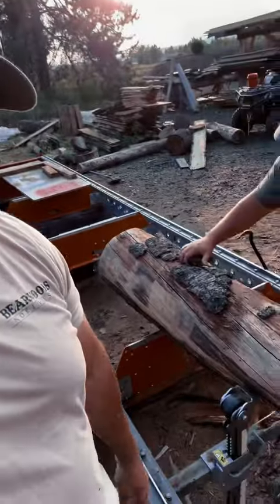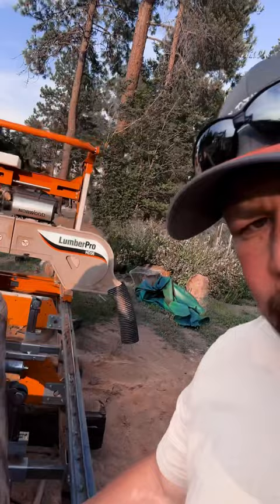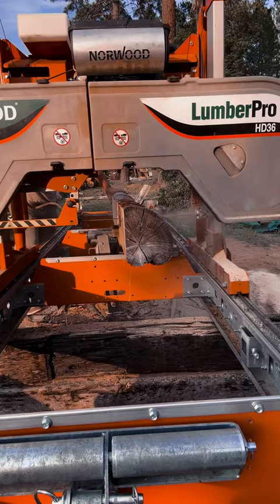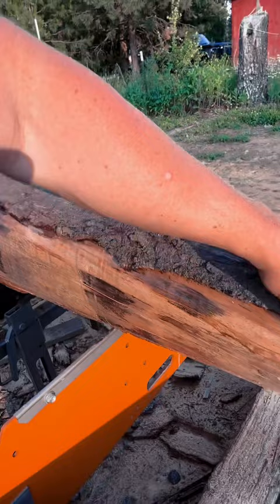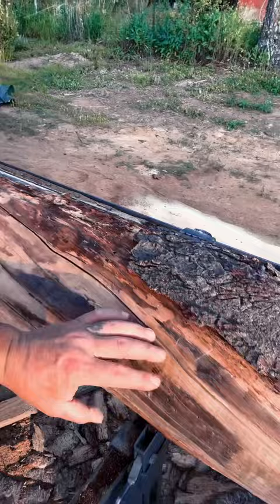Someone just might like it👍🏼